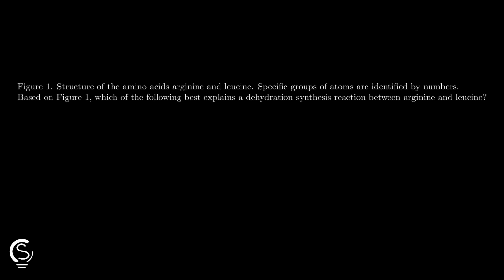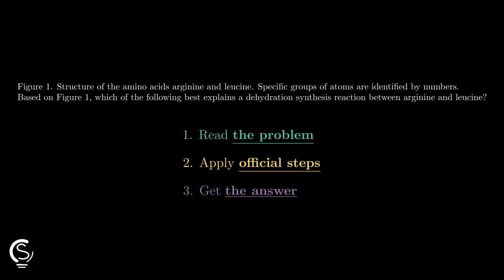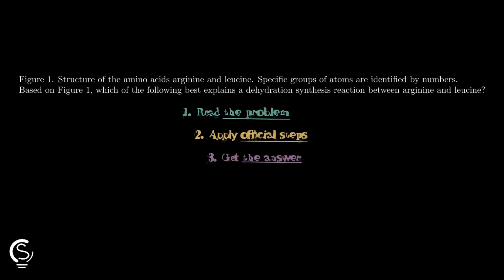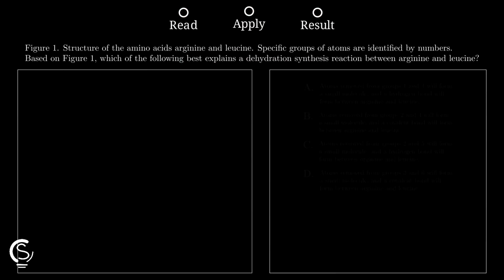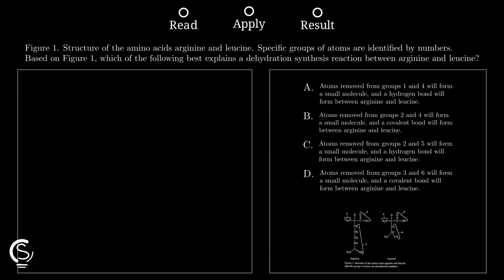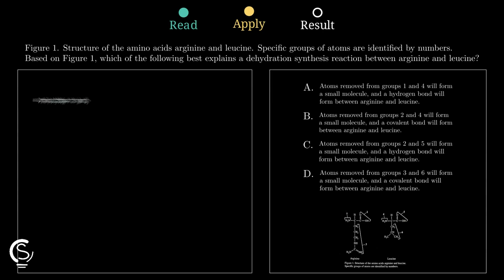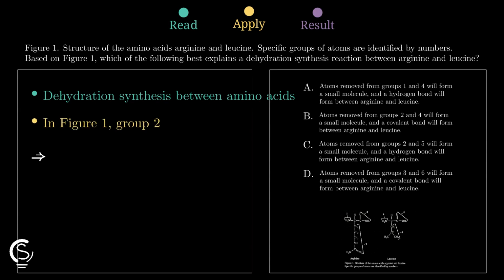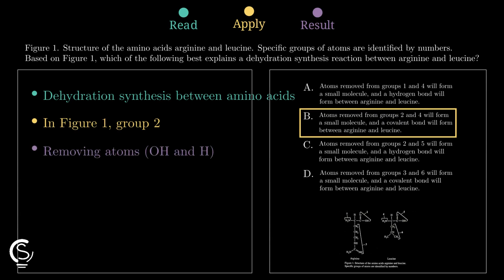2024 AP Bio Question 22 - Dehydration Synthesis and Peptide Bonds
Detailed step-by-step solution for the 2024 AP Biology Question 22 focusing on Dehydration Synthesis and Peptide Bonds. This video explains how amino acids like arginine and leucine bond to form proteins. Figure 1. Structure of the amino acids arginine and leucine. Specific groups of atoms are identified by numbers. Based on Figure 1, which of the following best explains a dehydration synthesis reaction between arginine and leucine? This problem tests your understanding of carboxyl and amino group interactions, the formation of water as a byproduct, and the resulting covalent peptide bond. Want more AP practice?